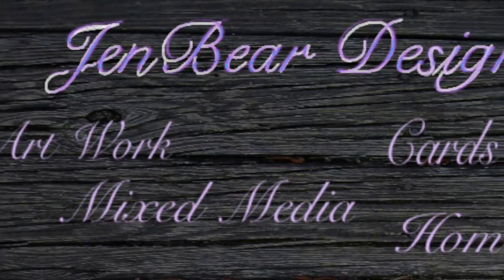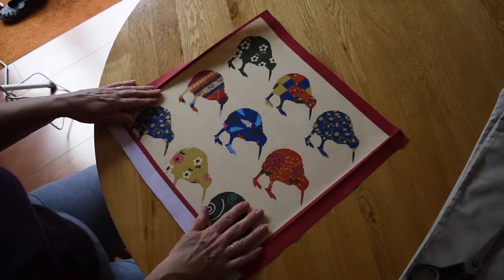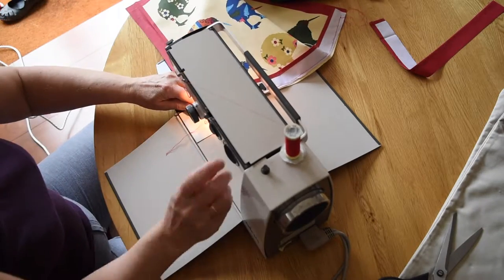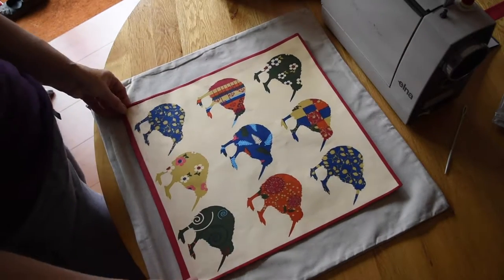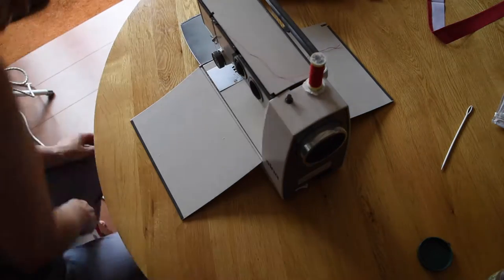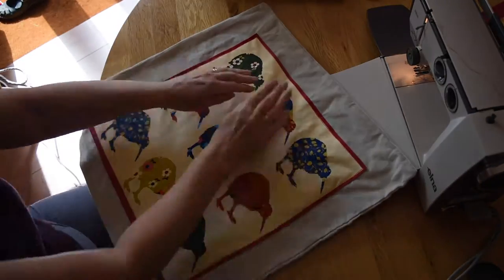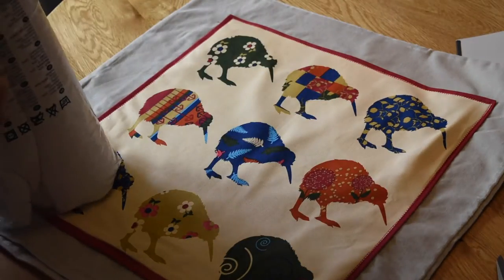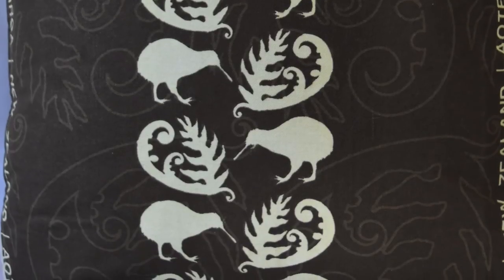Make Gorgeous, Unique Cushions From Holiday Souvenir Tea Towels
On our holiday to New Zealand we bought some gorgeous tea towels as souvenirs. They problem is they are just too nice to dry plates with so instead I've turned them into cushion covers.
This short video show you how I did it.
Plain cushion covers were from Ikea.
The feather filled pads were also from Ikea.